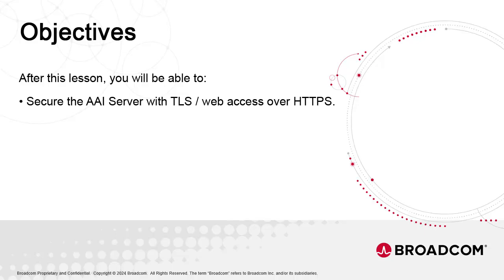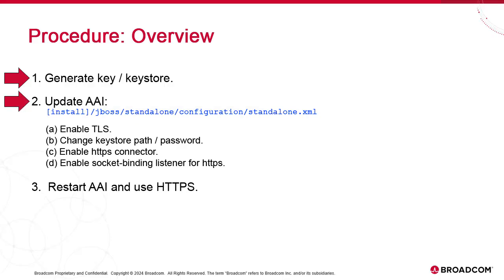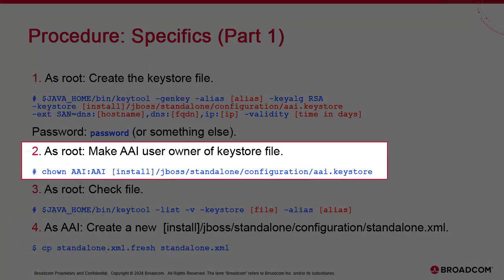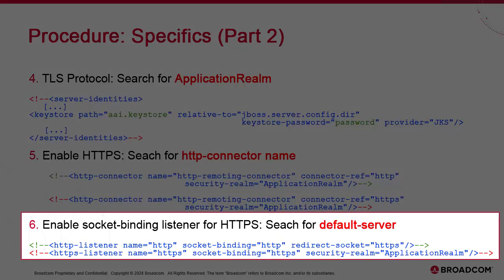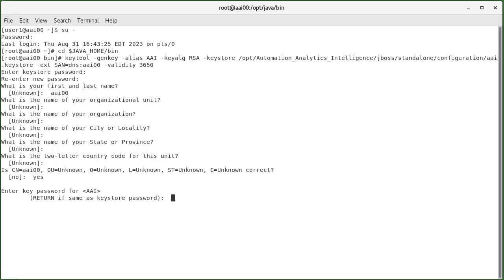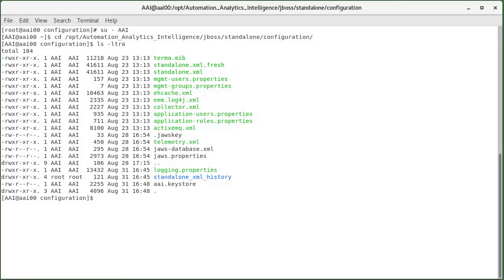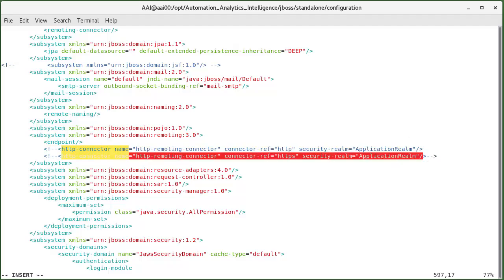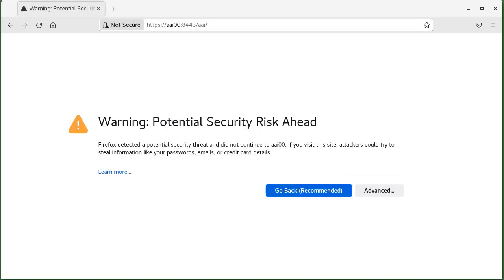AAI: TLS for the AAI Server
This is the tenth video in the AAI v24: Installation and Initial Configuration playlist. This video shows how to enforce SSL and force HTTPS connections to the AAI web UIs. The process is very simple, we create a keystore file containing the public key, and install this file under the JBOSS file structure. AAI has a configuration file to enable the HTTPS protocol, among other things, and we will show how to update it. The entire demo will take place on Linux, but the procedure is ultimately the same on Windows.